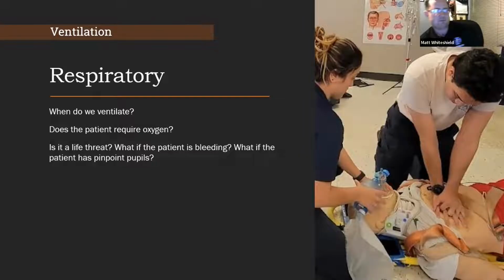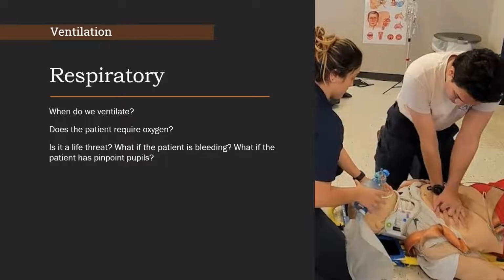How to answer EMT or Medic test questions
Having a tough time answering test questions? Understand what the question is really asking you. Remember, focus on what you would do FIRST when reading scenario questions.